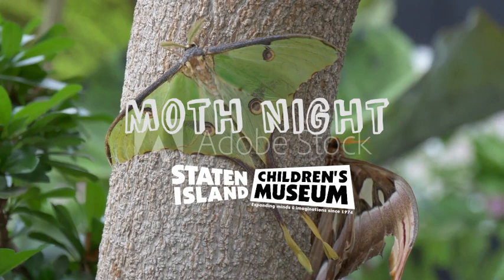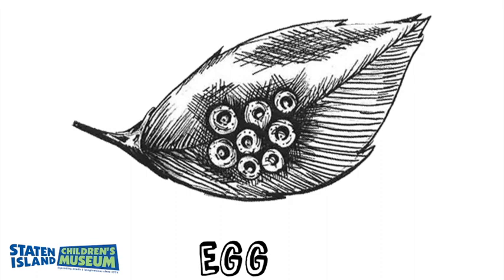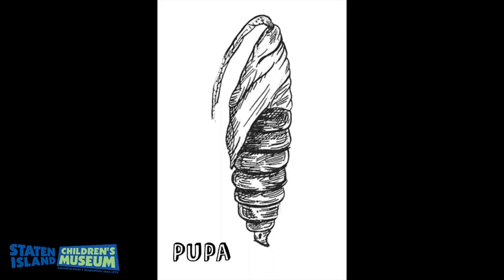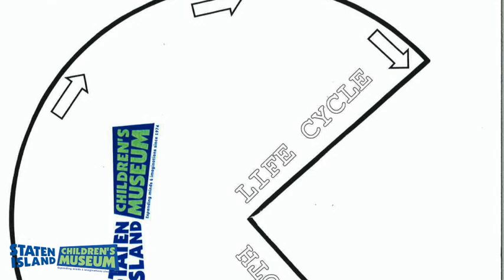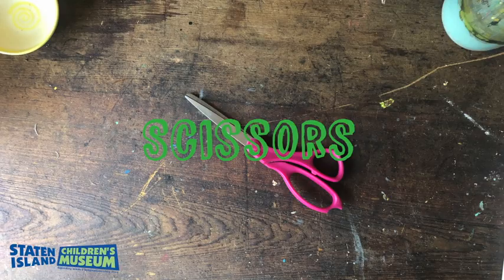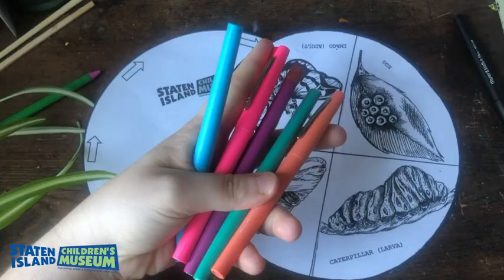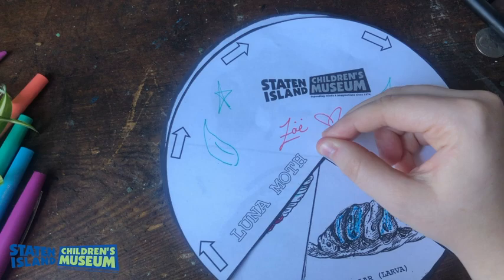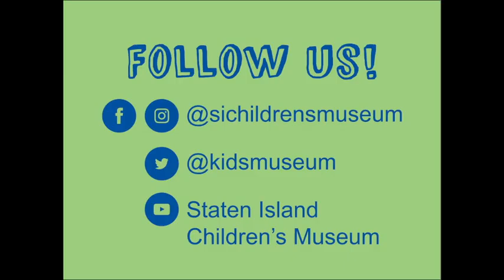Moth Night 2020 with Staten Island Museum